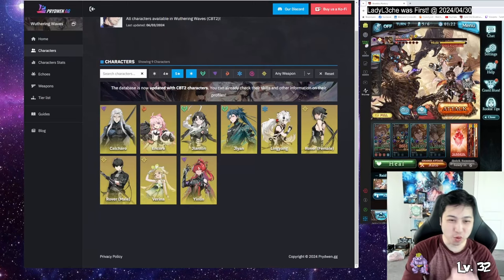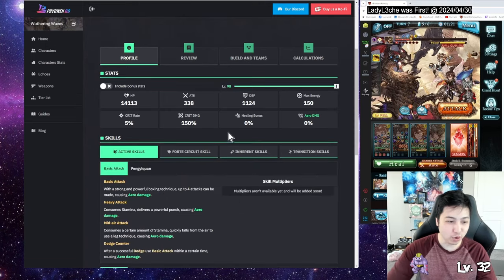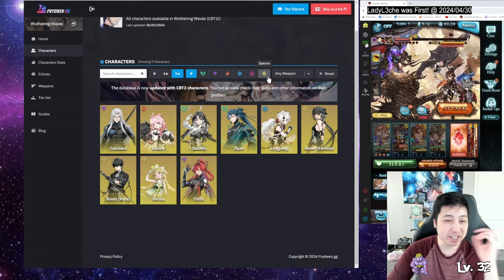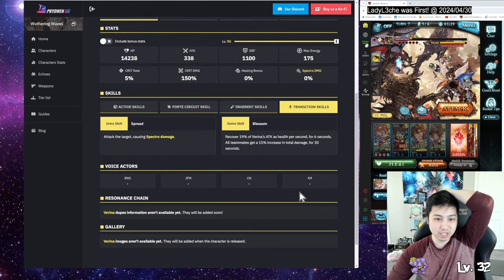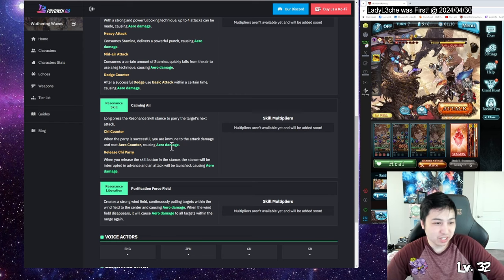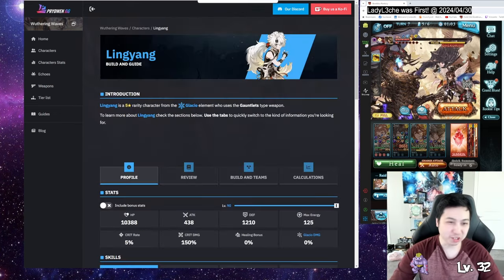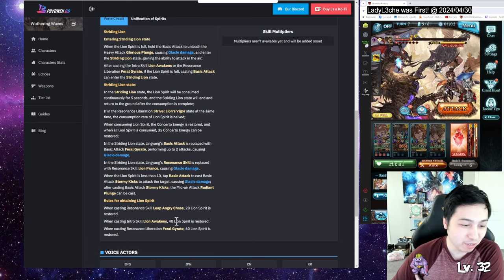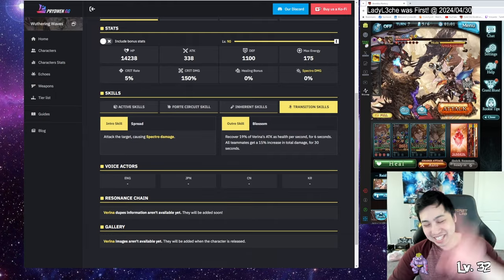I Am Going To Use JIANXIN and LINGYANG when Wuthering Waves Drops!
Prepare to embark on an exhilarating journey into the world of team building theory crafting. 🌊 Dive deep into the strategic realm of gaming as I unveil my crafted plan for mastering Wuthering Waves Day 1. Join me as I explore the synergy between Jianxin and Lingyang, dissecting their strengths and weaknesses to form my team composition. Jianxin good for mobs, Lingyang for bosses, then a 3rd support.